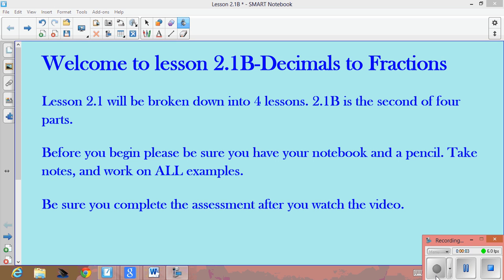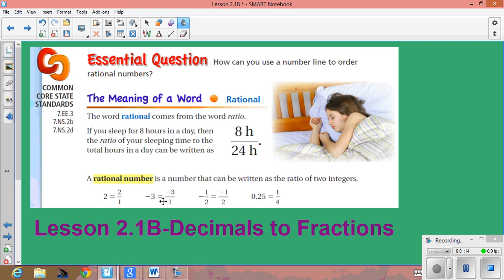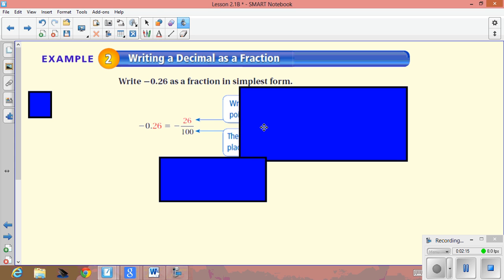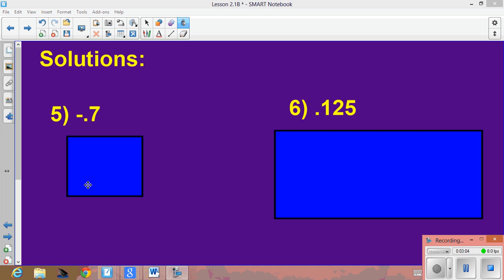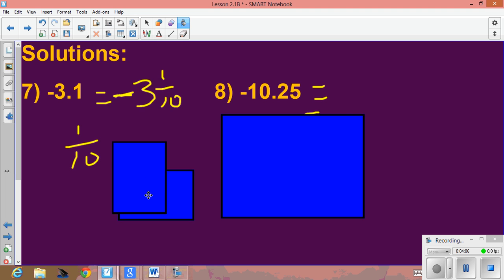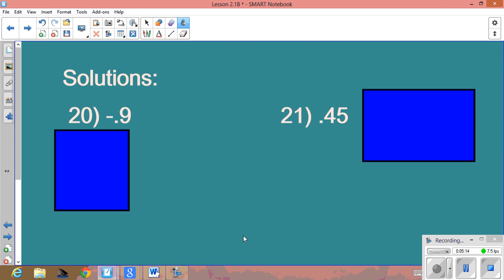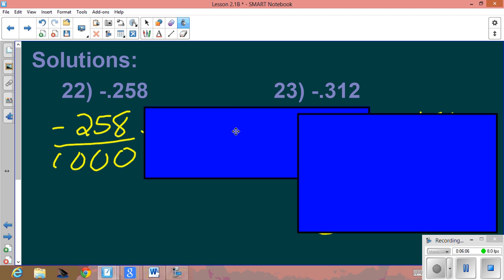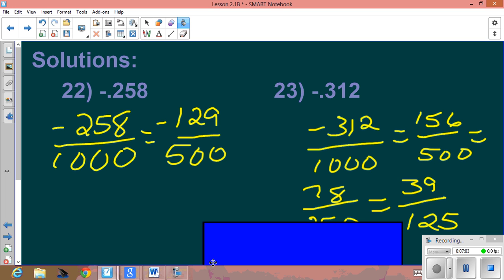Lesson 2 1B Decimals to Fractions